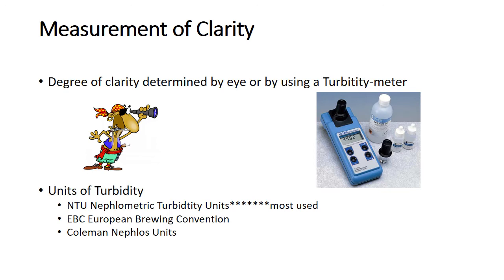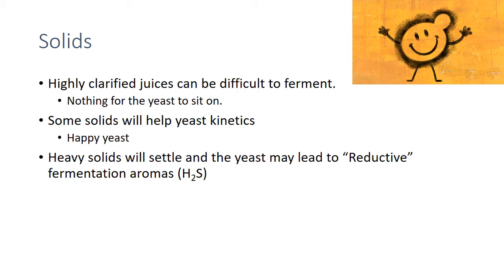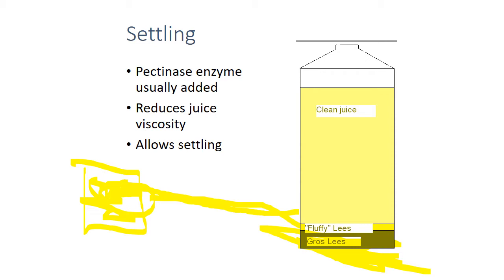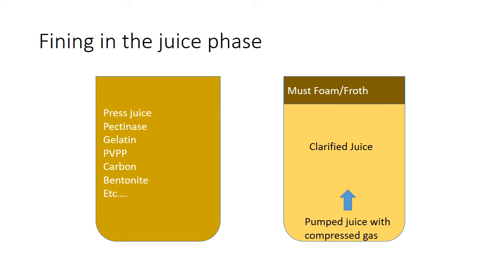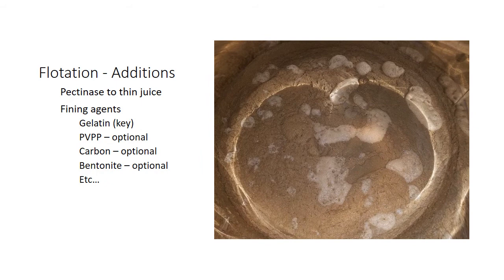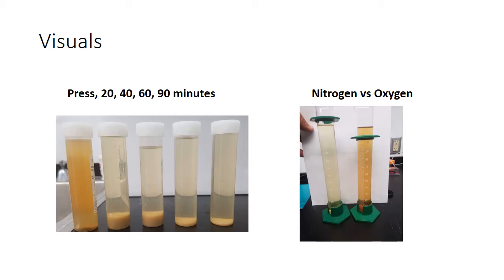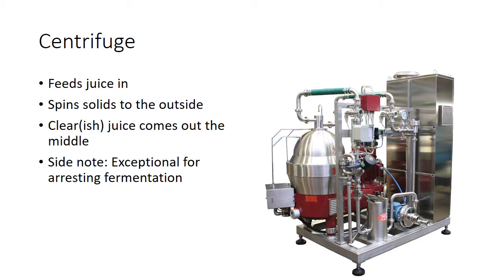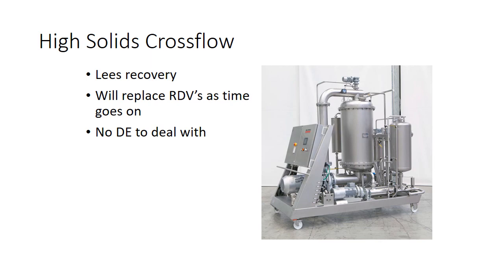Juice Clarification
This  lecture covers the different methods of juice clarification:
Cold Settling
Flotation
Mechanical separation (Filters)